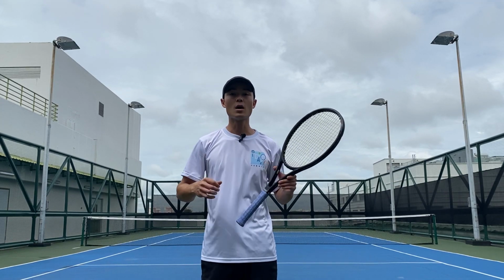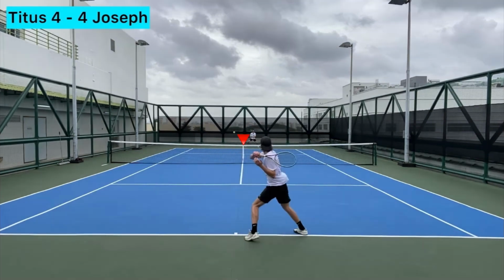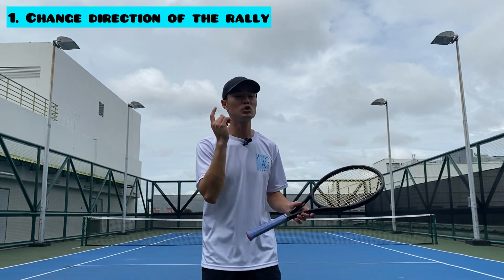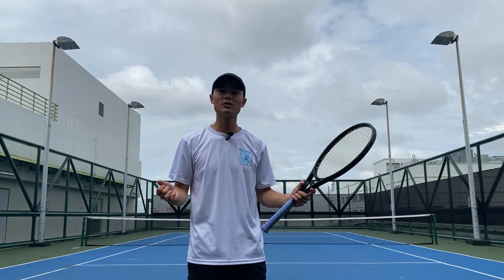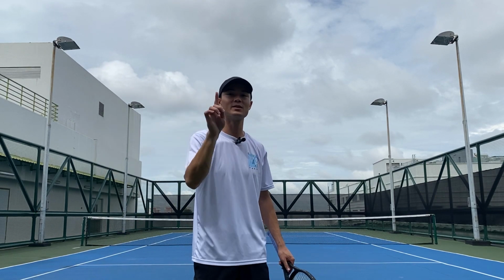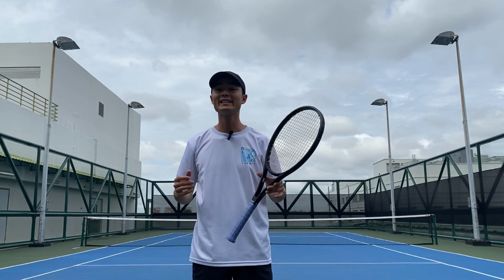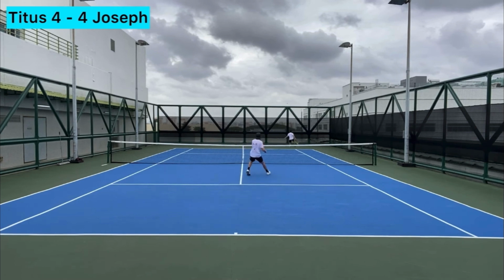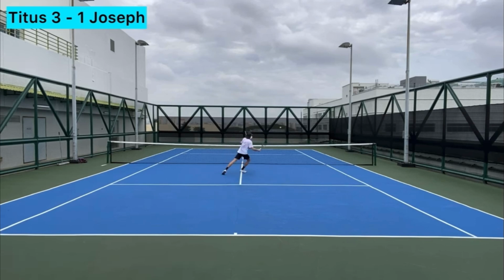When Should You Hit The Tennis Ball Down The Line | Tennis Lessons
There are a lot of different opinions out there about how to hit a tennis ball. So when should you hit it down-the-line? In this video, I'll give you my opinion and show you some examples.